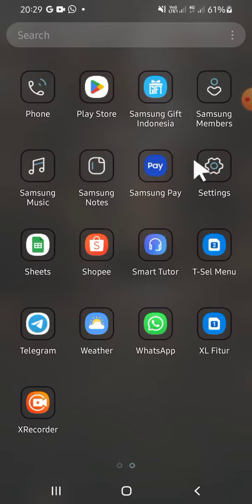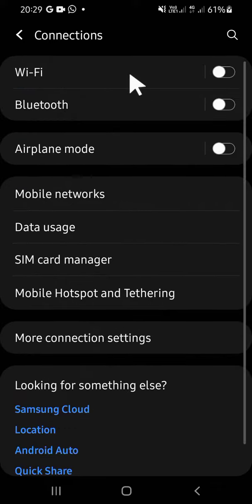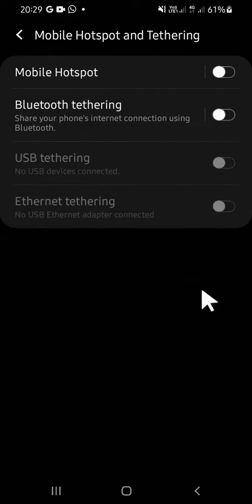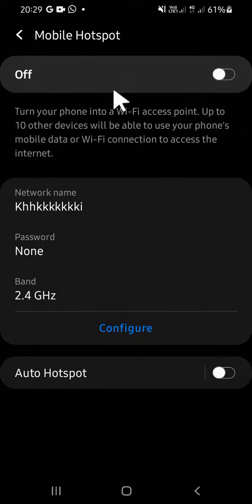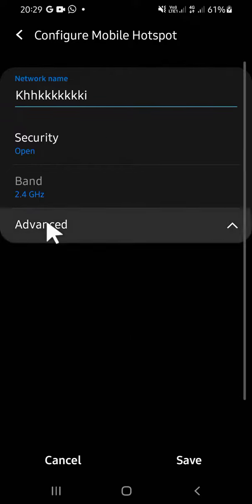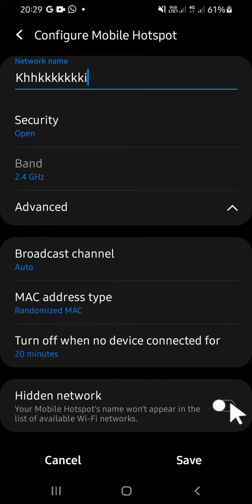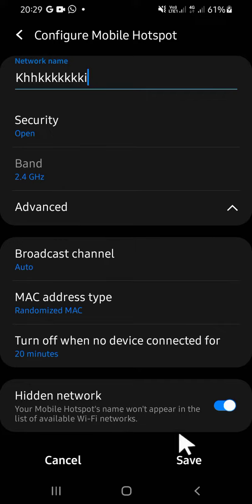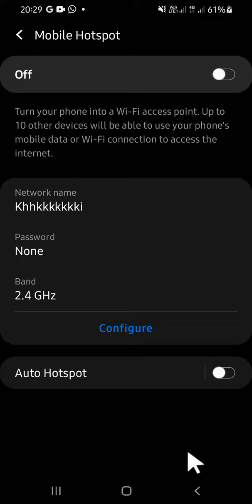~ How to Keep Your Android Hotspot Secret? Easy Setup Revealed!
Unlock the secret to keeping your Android hotspot hidden with our easy setup guide! In this tutorial, we walk you through the steps to ensure your Android hotspot remains invisible on the list of available networks. Whether you're looking to enhance your privacy or simply prefer to keep your hotspot discreet, this tutorial provides a straightforward solution.

To begin, we delve into your Android phone's settings, guiding you through the necessary steps to access the hotspot configuration. Discover how to toggle the settings effectively and ensure your network name doesn't appear to others nearby.

Maintaining your network's invisibility is crucial in today's interconnected world. By following our step-by-step instructions, you can safeguard your hotspot's presence while enjoying secure internet access wherever you go.

Join us in this comprehensive tutorial and learn how to hide your Android hotspot effortlessly.

For further tips on mobile privacy and Android customization, explore our channel for related content on network security, Android tricks, and more.